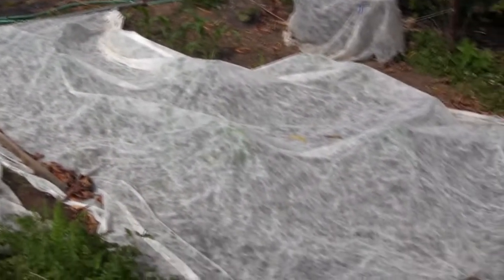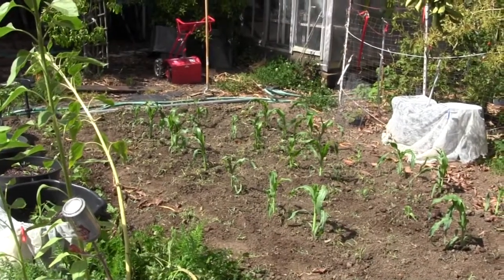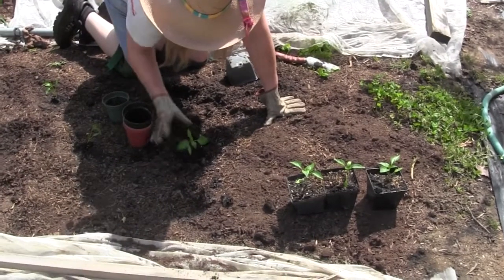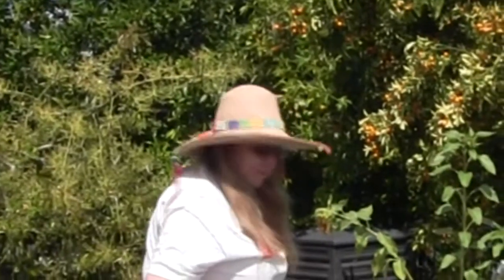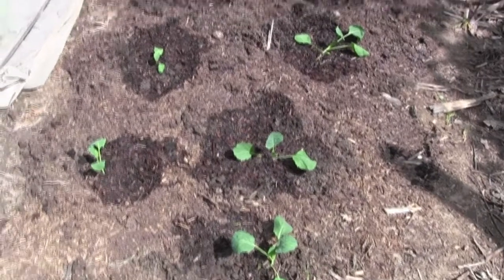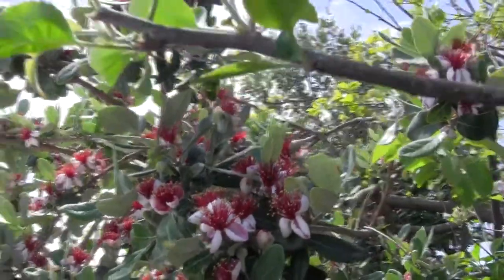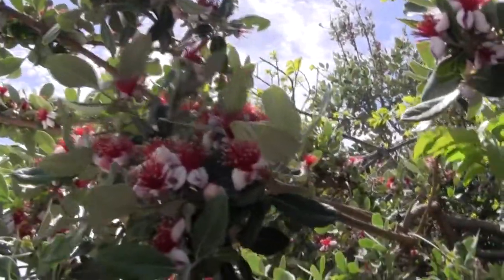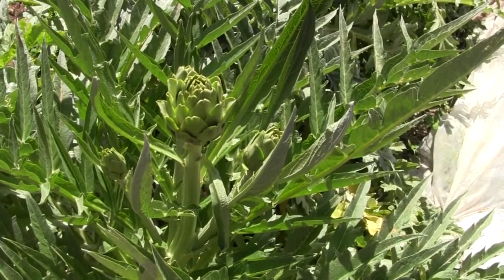April Gardening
Bill continues planting crops that like the warm weather to come.  The pineapple guava is blooming and artichokes are budding up.